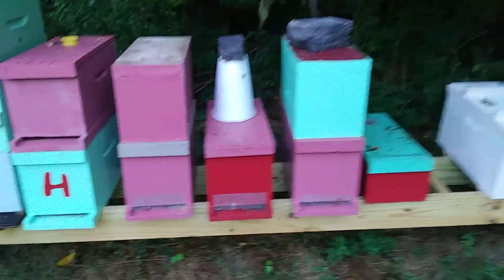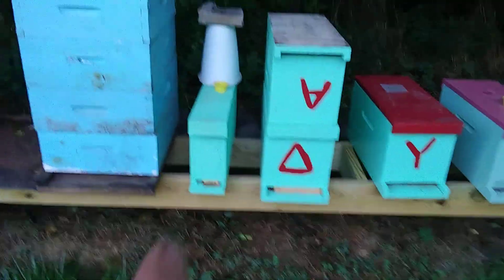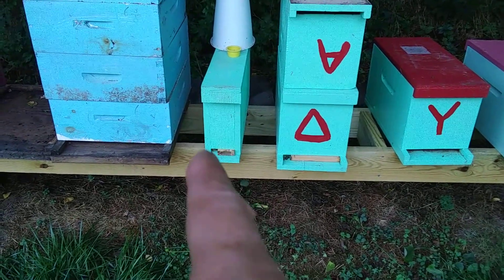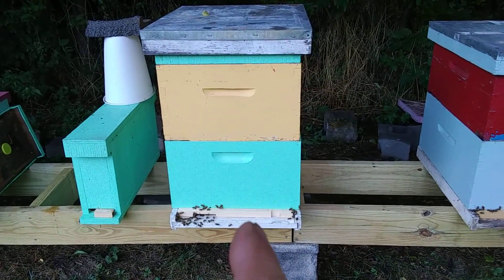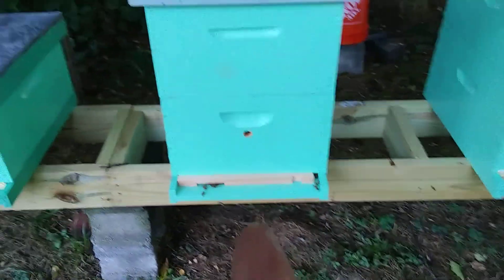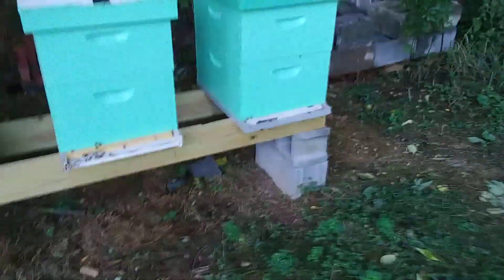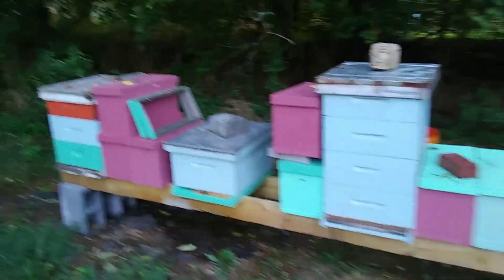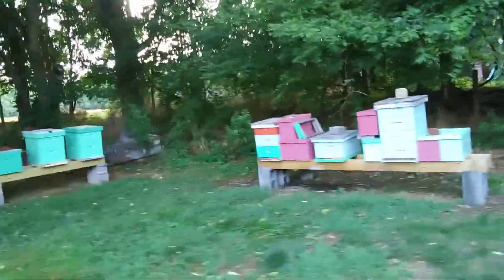The yard and made 2 nucs.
This is a short run down of my yard. I just made 2 two frame nucs with cells on the frames of my cell builder. This is why you add all the brood at one time. I came back after I installed my graft and switched from a 5 to a 10 frame box. So there was probably larvae the bees could make queens from and thats exactly what they did. Only problem for me is they used plastic foundation to pick from and its almost impossible to cut the off without destroying them. So you take the whole frame. And the first one out is the chosen one. I also lifted the lid on the last Ohb queen and she has about 4 frames to 5 of bees. Not sure since i did pull frames how many nurse bees but im guessing from the last time i was in there they are mostly foragers and won't be there long. Also none of my queens are laying. Its been to hot here. In the high 90s which probably makes it over 110 in the box. So im looking to make some screened inner covers and vent shims.